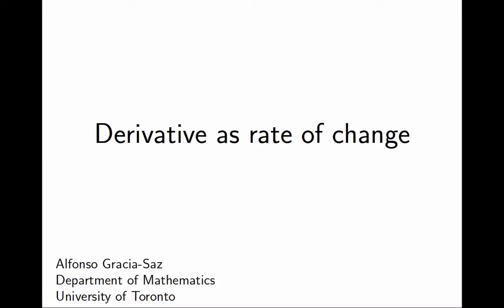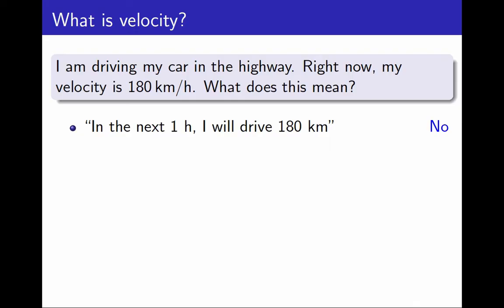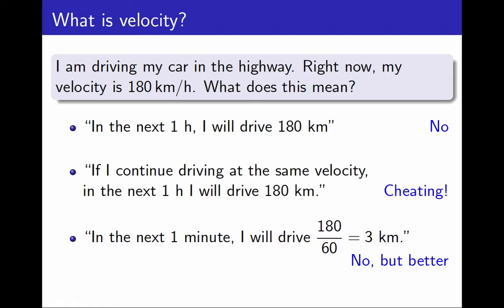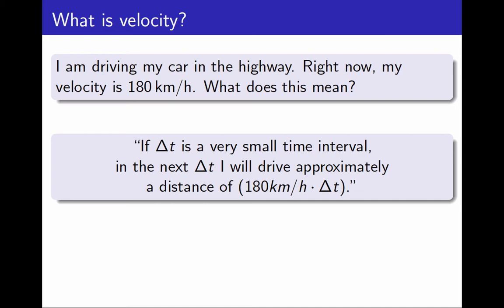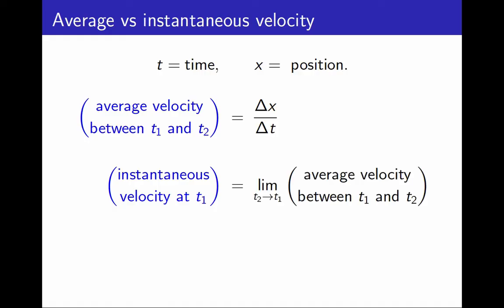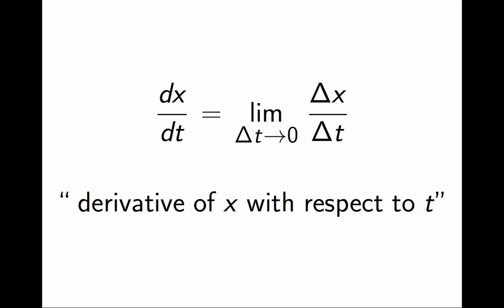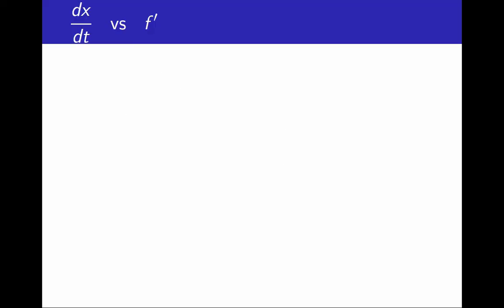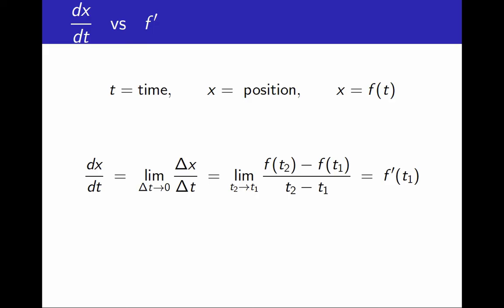3.3 Derivative as rate of change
There are two interpretations of derivative, as slope (geometry) and as rate of change (physics).

00:00 Introduction
00:14 What is velocity?
02:56 Rate of change definitions
04:05 Derivative
04:45 Equivalent ideas of derivative